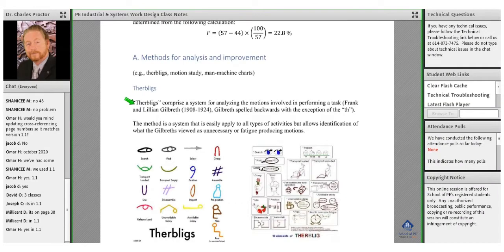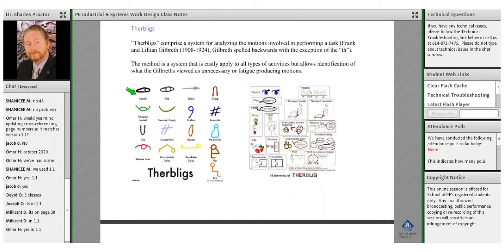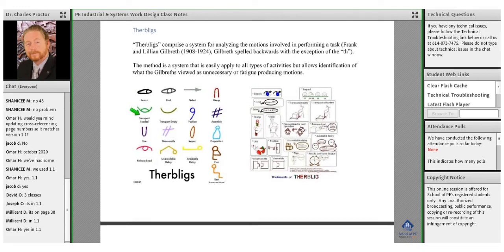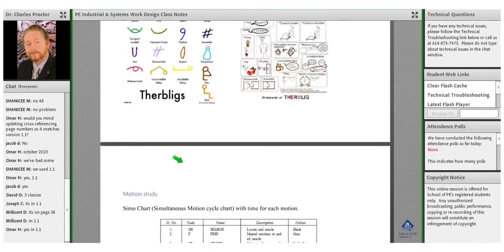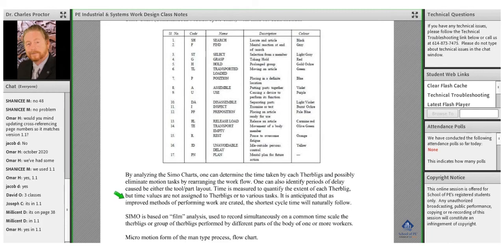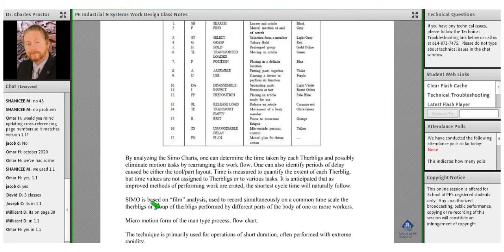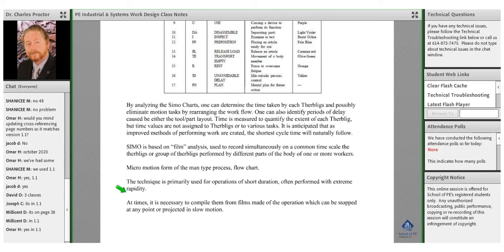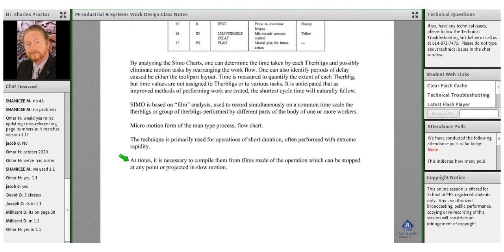What Are Therbligs? How Are They Used in Motion Study? | SIMO Chart | PE Industrial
Thinking about enrolling in a Live Online Review Course, but unsure what to expect? Here is a short sample video from one of our classes.

Follow @SchoolofPe